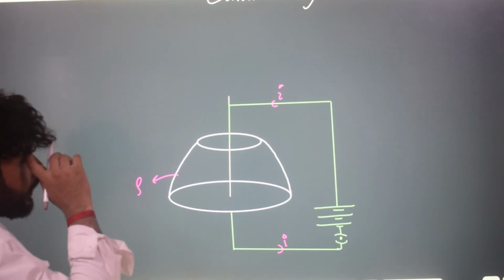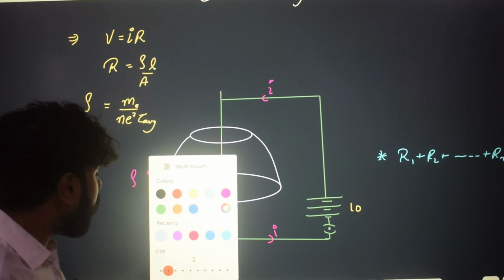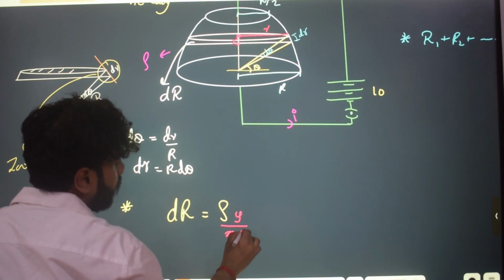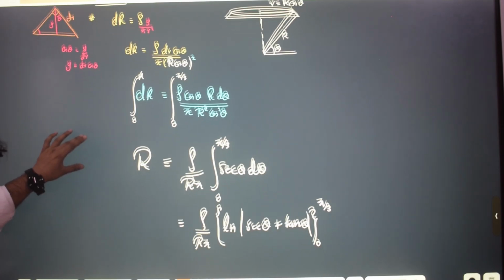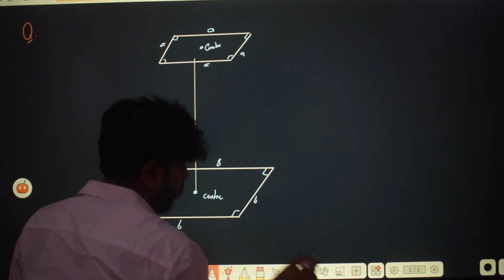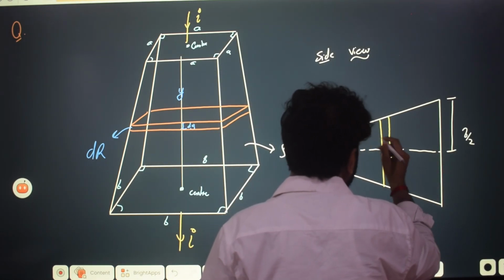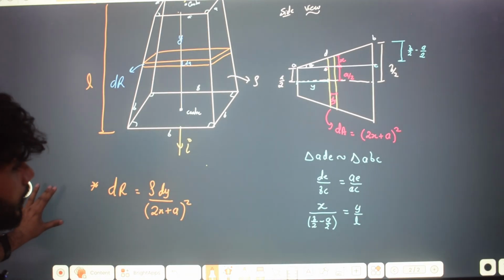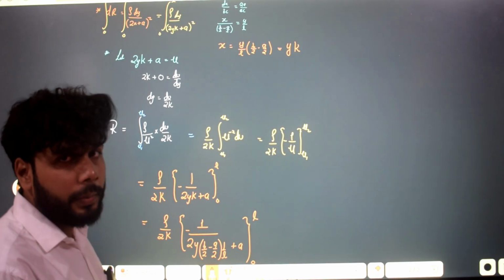Conceptual Questions on Resistance and Resistivity By Amit Sir | C. E. Part - 5 | AAROHAN INSTITUTE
"In this video, we will understand important concepts of 'Current Electricity' chapter of Class 12 Physics. We will discuss electric current, Ohm's law, resistance and electrical circuits.